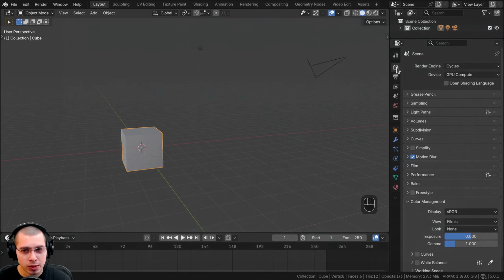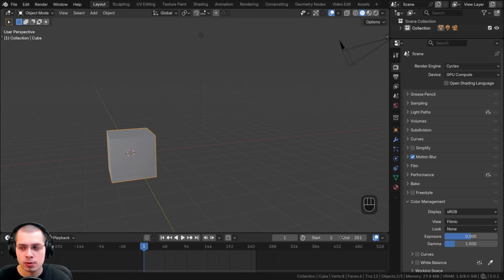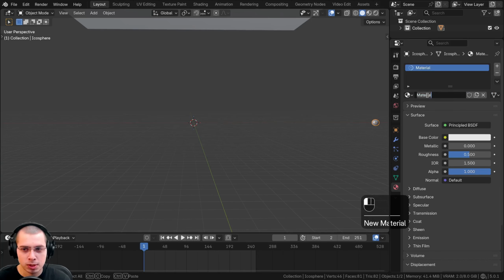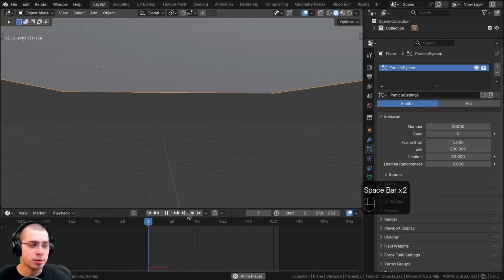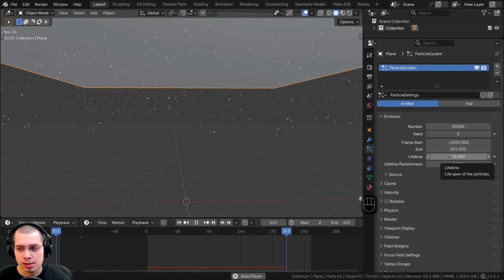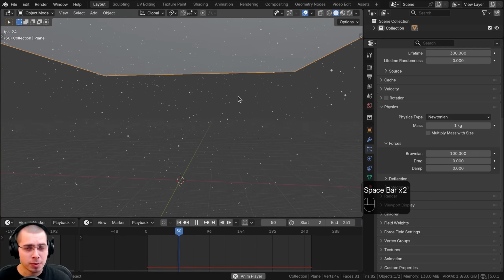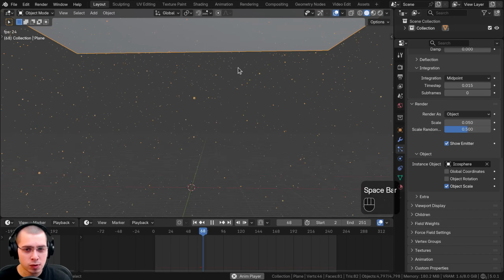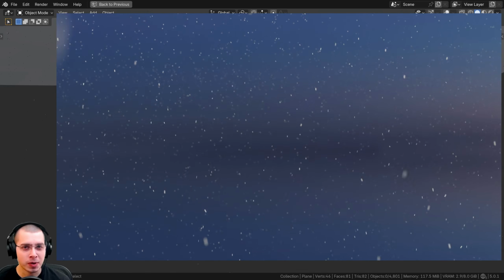How to Make Animated Snow in Blender 🌨️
*In this Blender tutorial I will show you how to make animated snow.* 🌨️